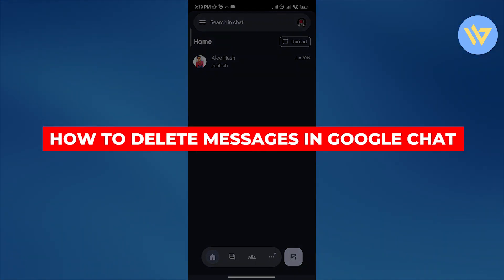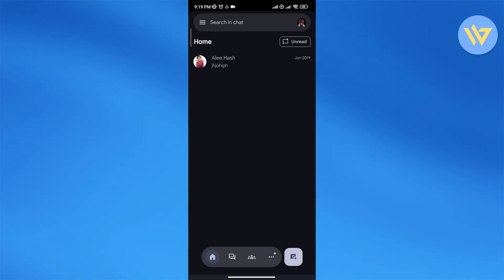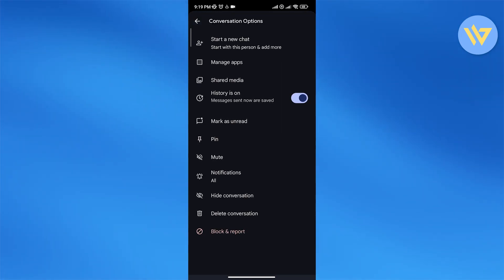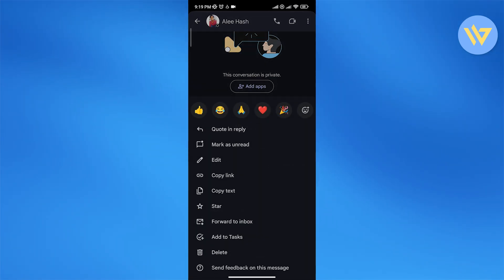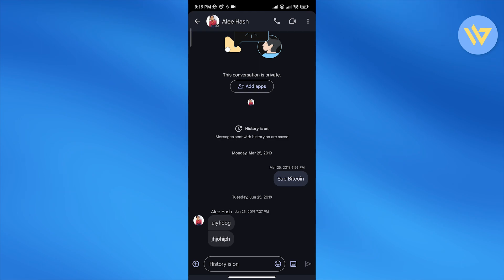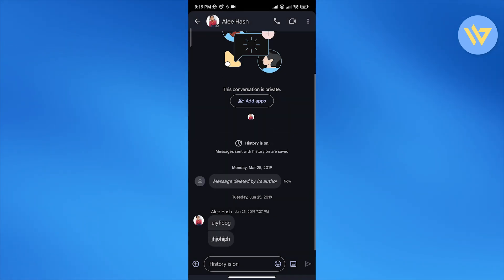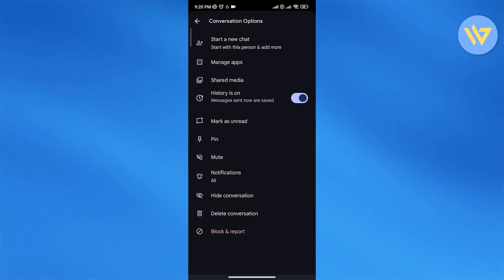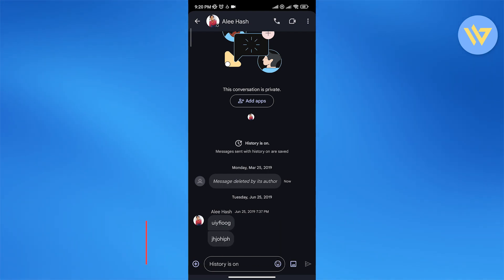How To Delete Messages in Google Chat | Easy! [2024]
How To Delete Messages in Google Chat